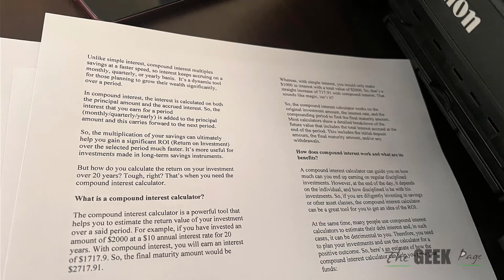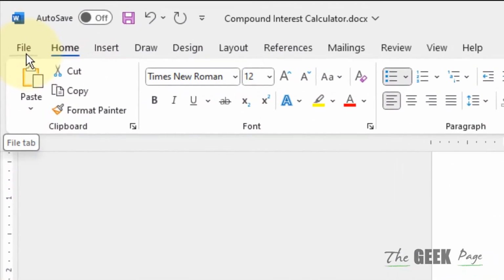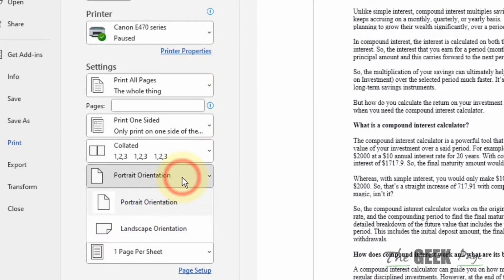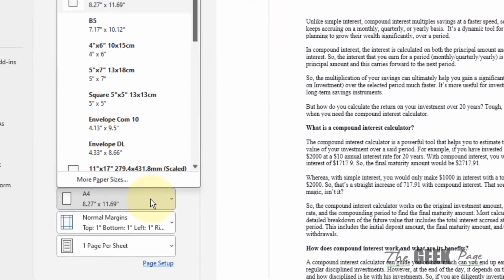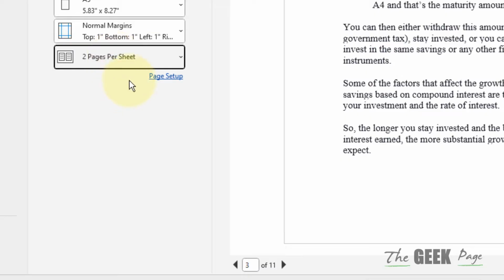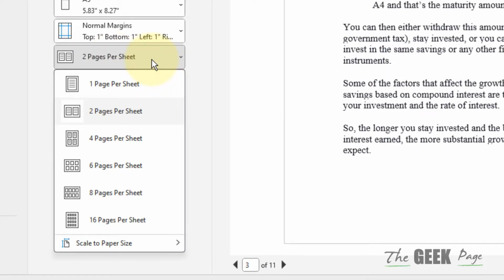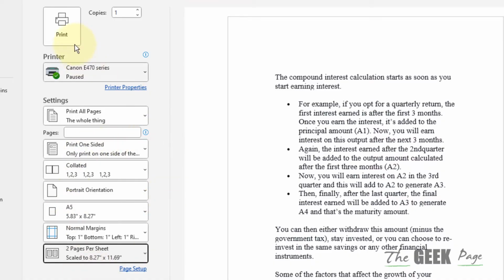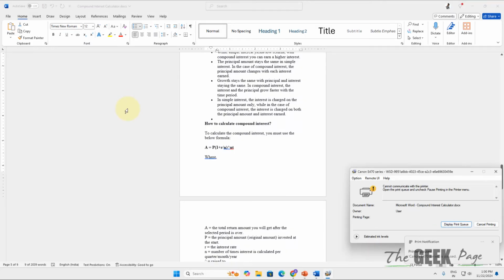How To Print Two A5 Pages On One A4 Page In MS Word